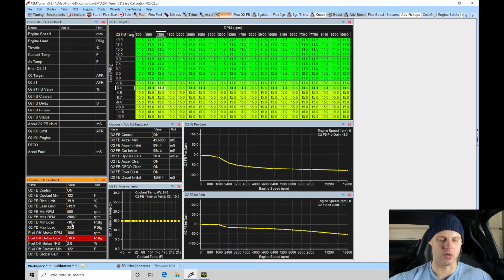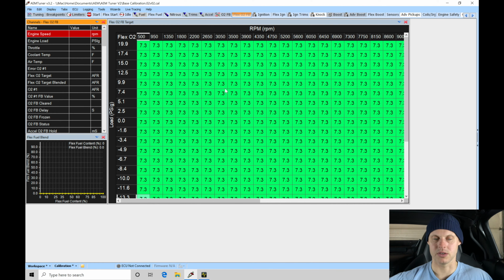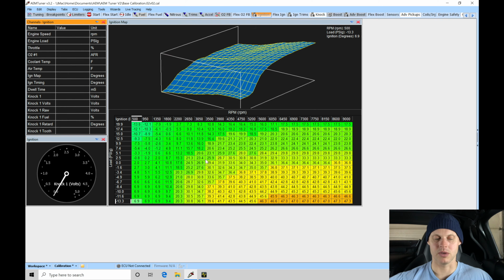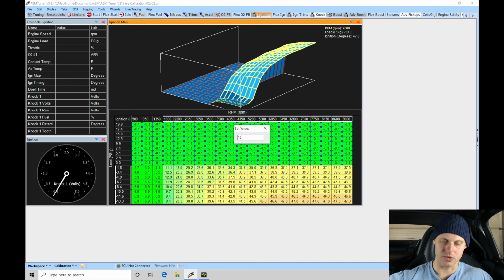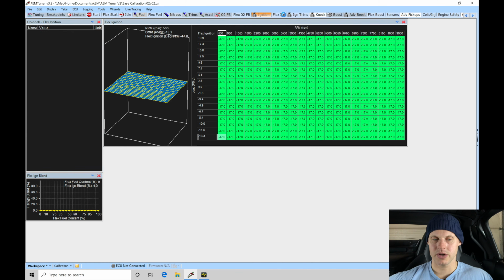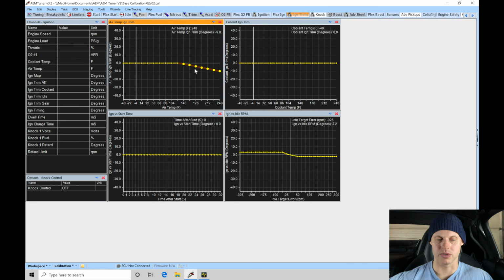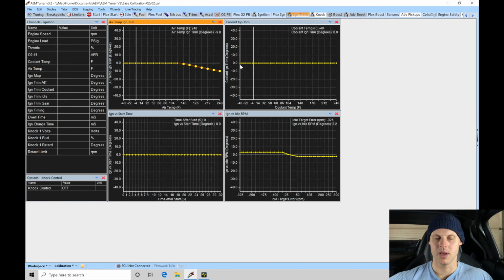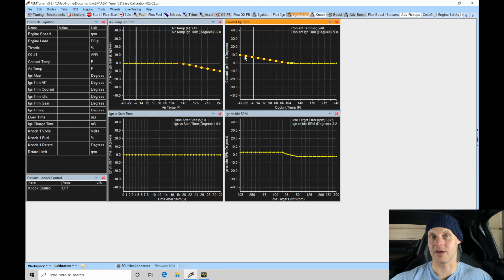AEM Series 2 Live Training: Turbocharged AP2 Honda s2000 Part 1 | Evans Performance Academy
Follow along with lead instructor, Jeff Evans, as he walks you through creating the base calibration file using the AEM Tuner software to begin our live training session tuning a turbocharged Honda s2000.